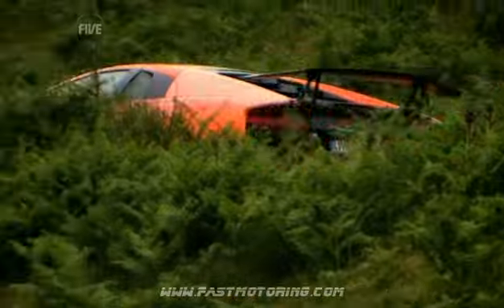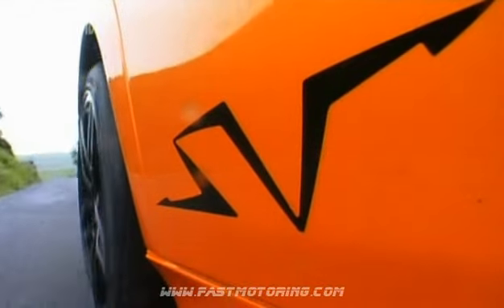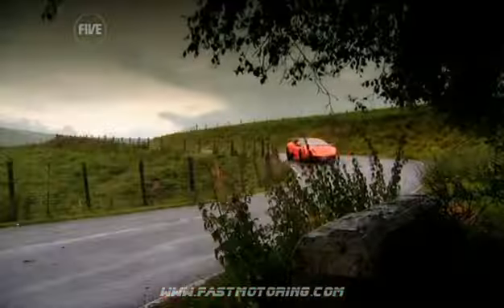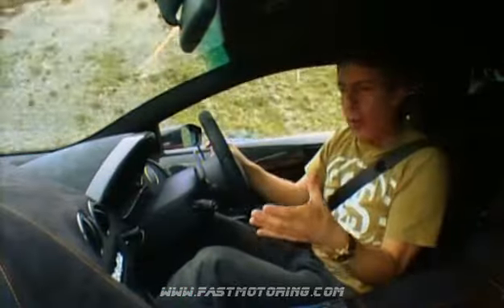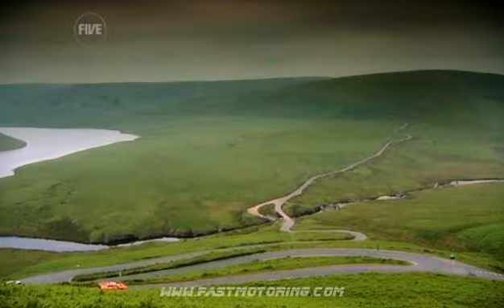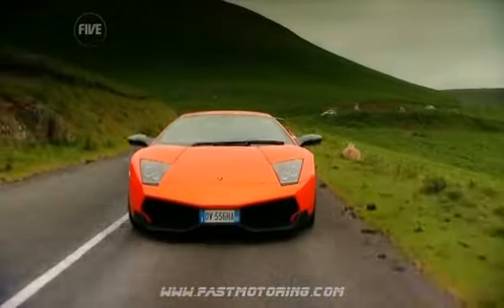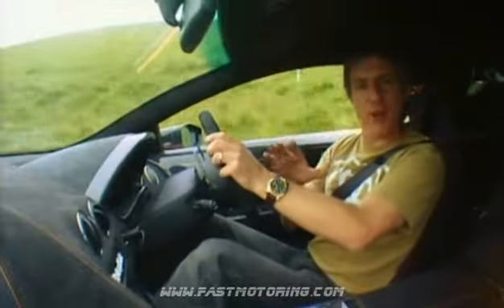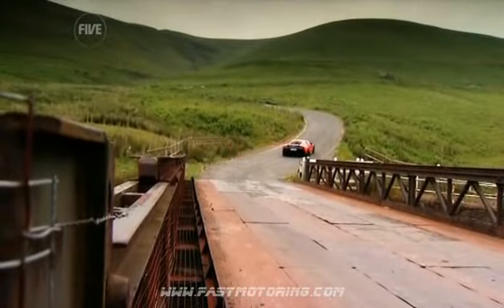Lamborghini Murcielago LP670-4 SV Review by Fifth Gear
- Fifth Gear reviews the last Lamborghini Murcielago with 670hp Super Veloce